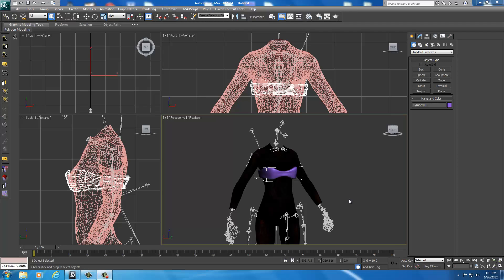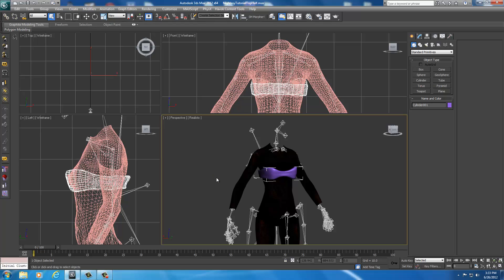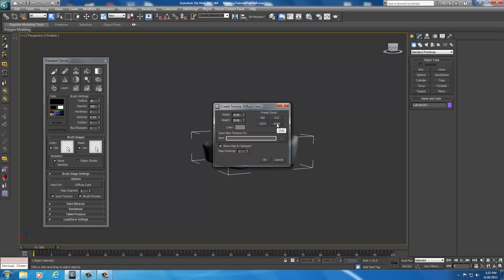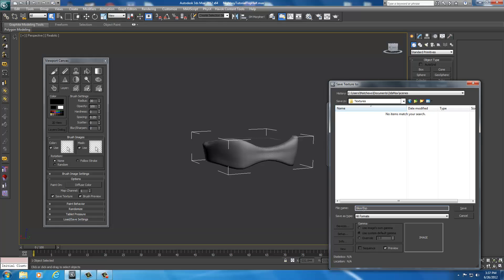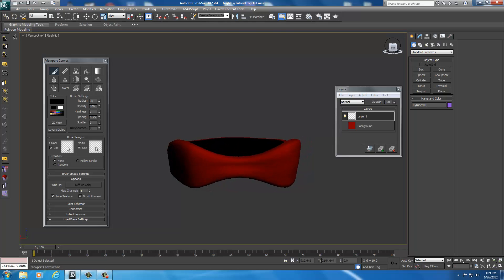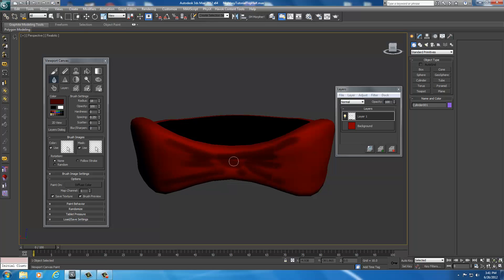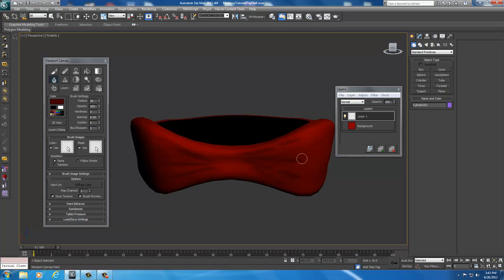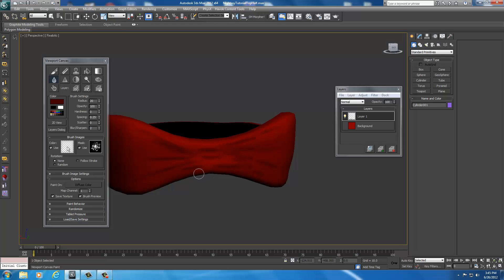20 - CA4S - Painting with Viewport Canvas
Autodesk 3ds Max 2012 allows you to paint your textures directly onto models in a 3D environment using the Viewport Canvas. The Viewport Canvas works in a layer over layer manner much like other popular texture editing software applications like Photoshop and GIMP. We can create a layer, paint our texture on that layer and then add another layer of texture on top of it. The process of overlapping multiple layers of texture will allow us to develop a very nice looking texture. Keep in mind that nothing is going to beat an actual image editing program like Photoshop but using the Viewport Canvas will still yield some fairly good results.

The Skyrim engine uses DDS textures. DDS stands for Direct Draw Surface and is the Microsoft standard container format for image files. A DDS texture does not need to be reprocessed by a graphics card and can be loaded directly into the game as it is designed to do. Using DDS textures allows for textures to be loaded much more quickly as they require less processing power to prepare for display. The Viewport Canvas will allow for us to paint our texture and then output it immediately as a DDS which will save us time in the overall workflow.

We will be taking a look at the various options available to us in the Viewport Canvas. Through the use of layering we will apply multiple layers on to the texture and attempt to create a very basic texture. It is recommended that you take a little time to explore all the options within the Viewport Canvas to determine if it is the method you want to use for developing textures.

Links to Required Programs for these tutorials:
3ds Max 2012